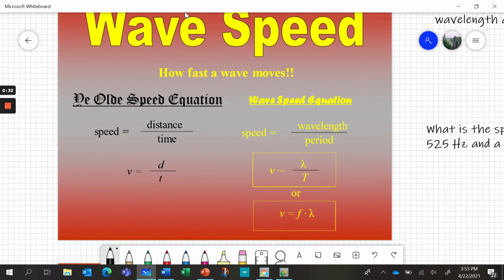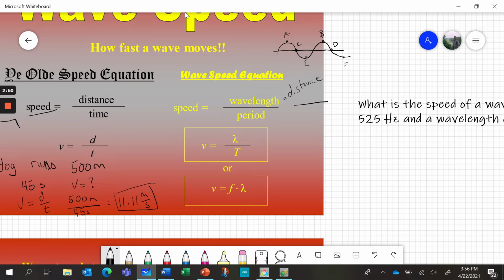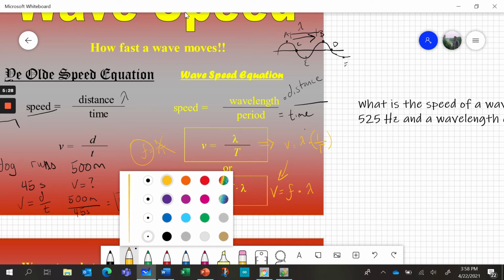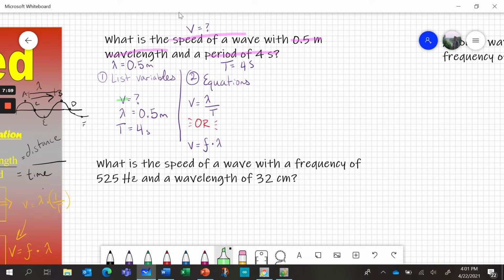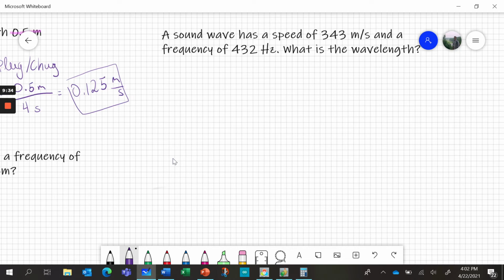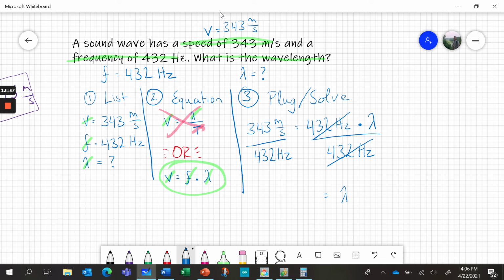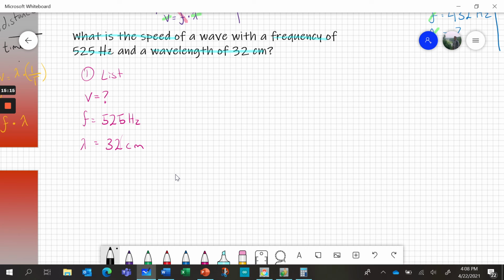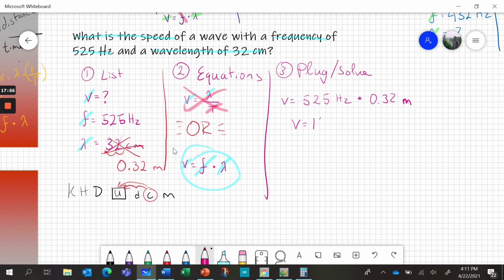5.2A Wave Speed Notes